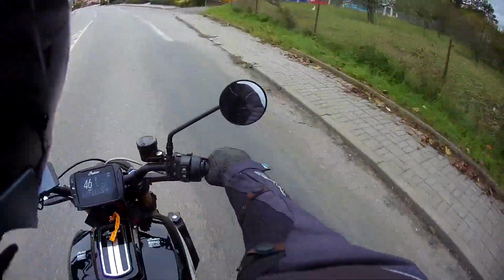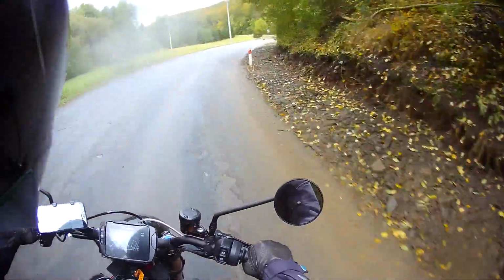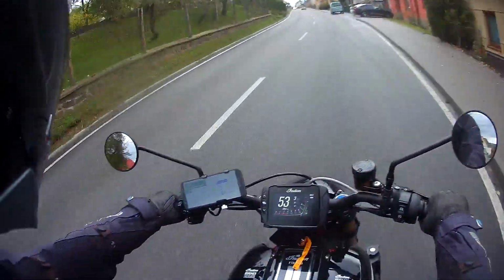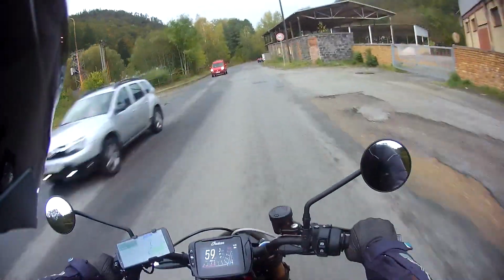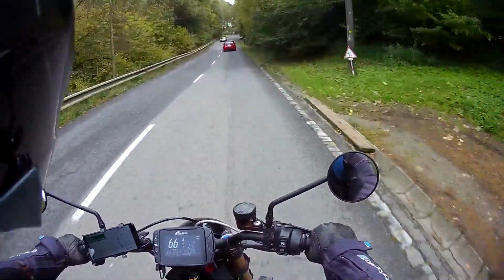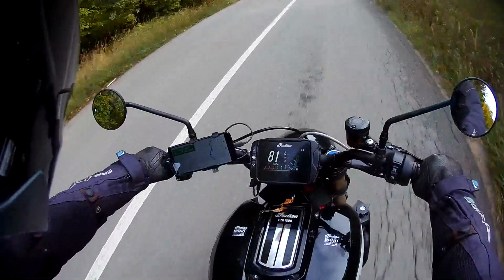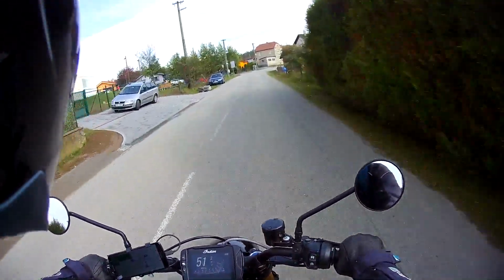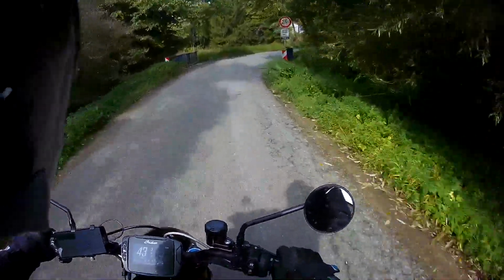2019 Indian FTR 1200S Review (Indian Flat Tracker Riding Review)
This week I'm reviewing the 2019 Indian FTR 1200 S motorcycle. This is the new flat tracker motorbike for the street (based on the FTR750 Flat Tracker Indian race) that Indian have recently released.

Full details and specifications of the bike can be found

A big thanks to Indian Brno in the Czech Republic, for lending me the bike to review. . As well as selling Indian motorcycles, they also rent them out, so if you're near Brno in Czech and fancy getting an Indian bike for the day (or longer), they can help you out :)

Also, come along and join the Rich Rides Facebook group, where you'll get sneak previews, news, and photos of upcoming videos coming to the channel